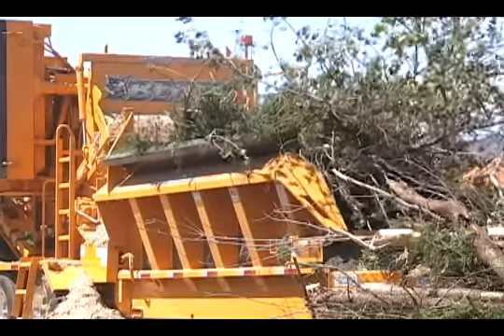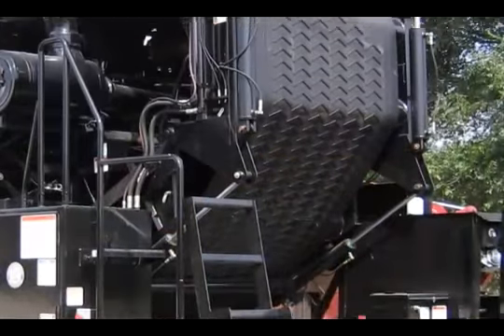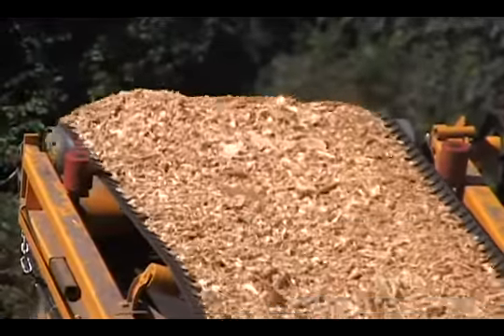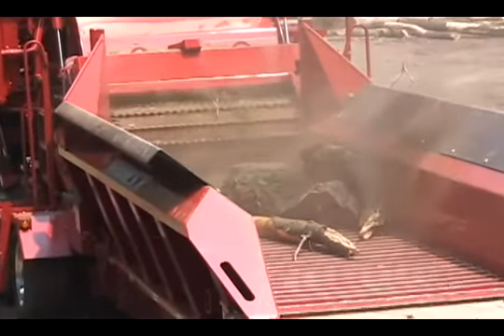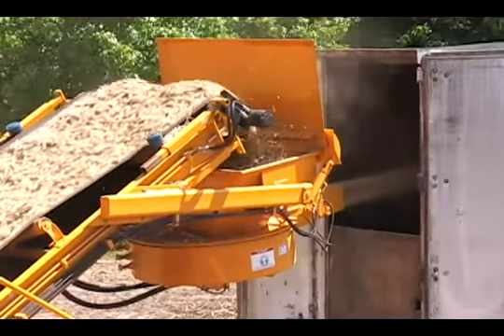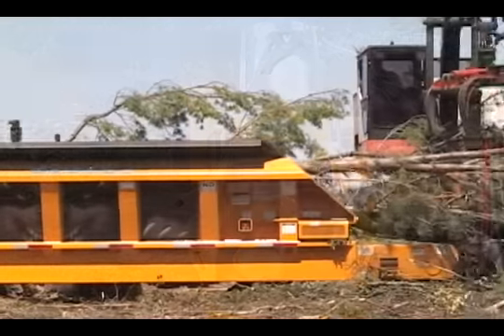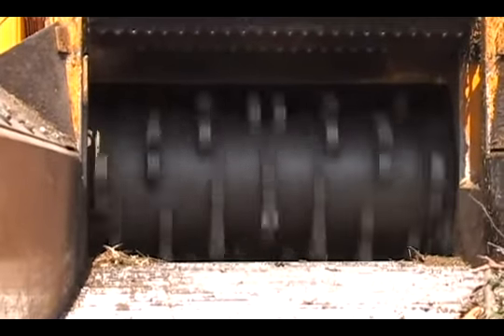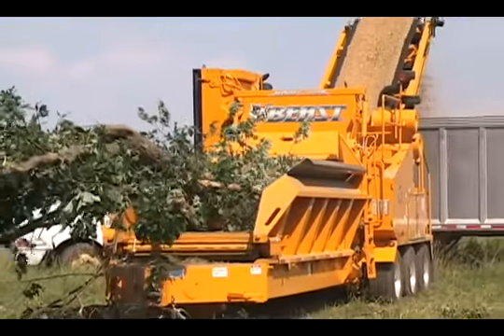Bandit Model 3680 Beast Recycler